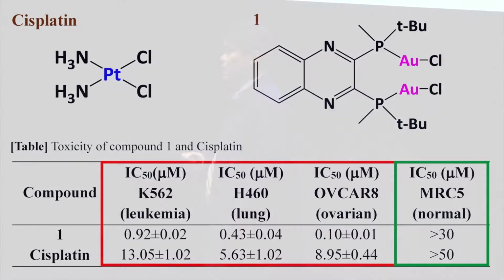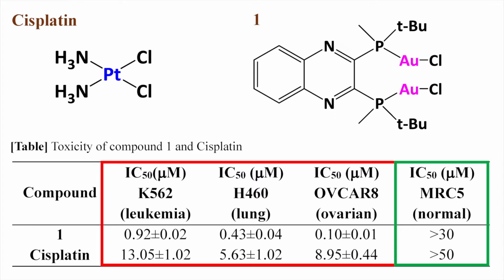Postdoctoral Research Showcase Winners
First Place and People's Choice Winner - Jong Hyun Kim, Looking for Potent Anticancer Drug

Second Place and People's Choice Winner - Kathryn Everson, Systematics and Species Discovery in Madagascar's Tenrecs